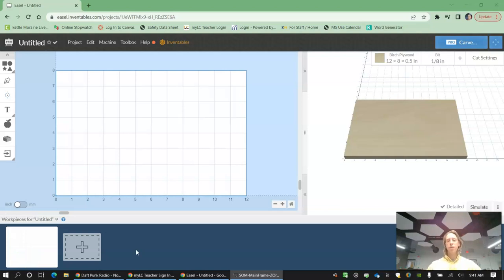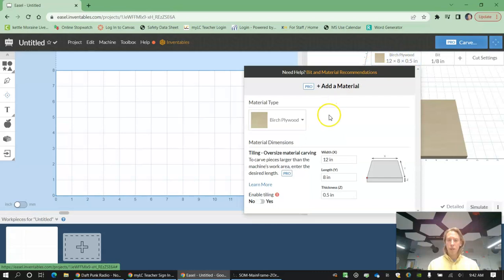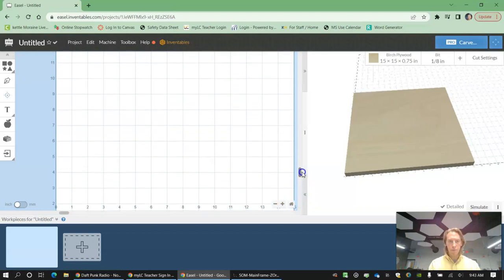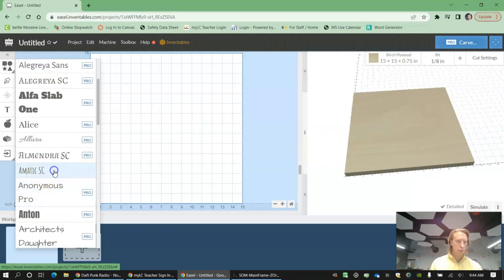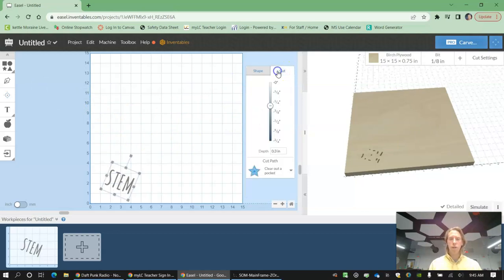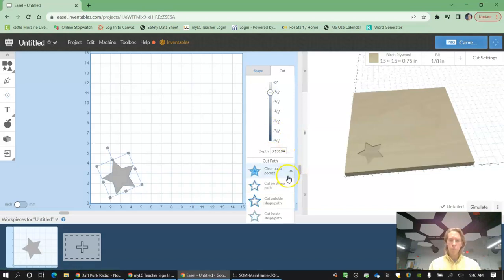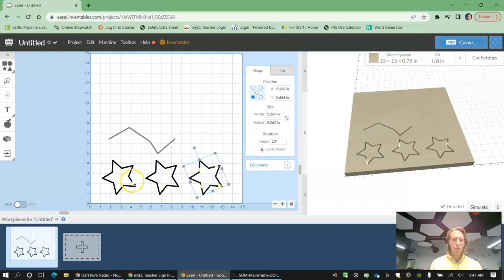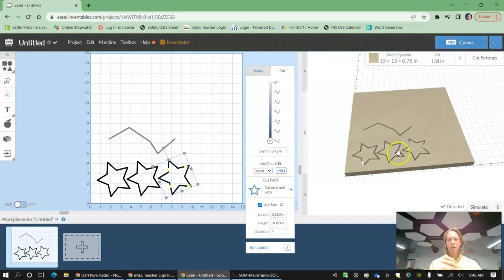How To: Easel and the CNC Machine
This video shows you some of the basics of how to use Easel software for the CNC machine.